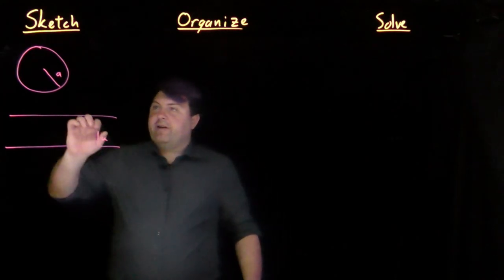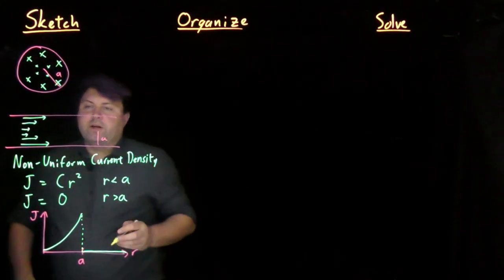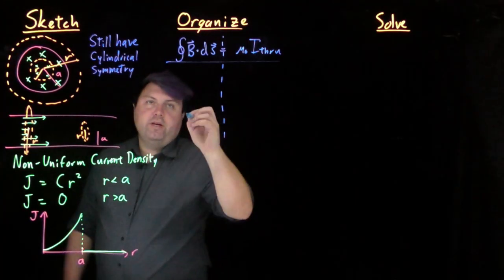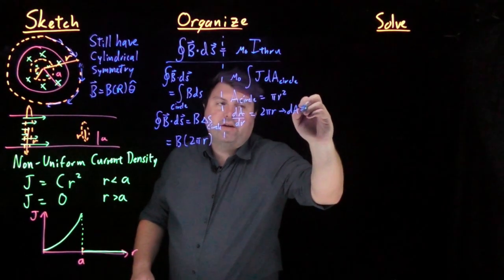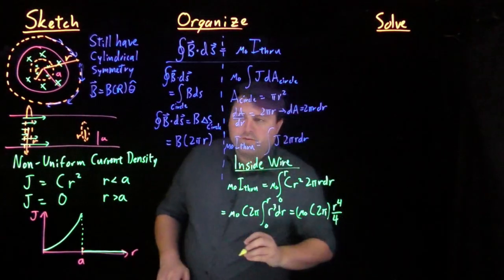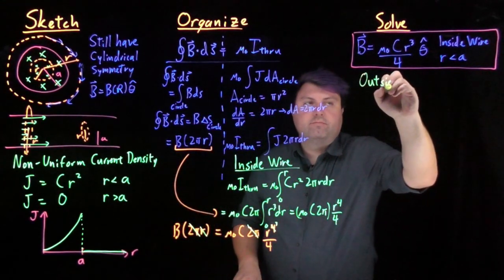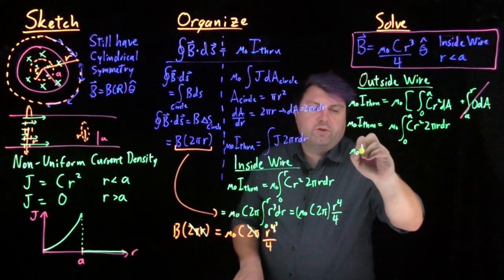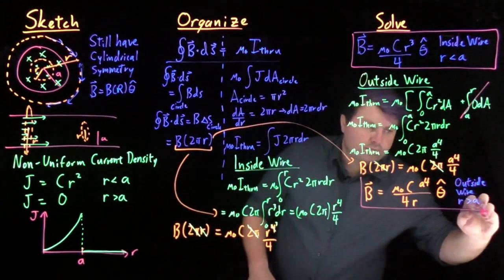Ampere's Law - Thick Wire with Non-Uniform Current Density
Wires in real life have a larger current density at the edges compared to the center. One way to model this is with a non-uniform current density where J(R) = CR^2. This maintains cylindrical symmetry and allows us to use Ampere's Law to solve for the Magnetic Field in all regions of space.
We use the Sketch, Organize, Solve method to solve both sides of the Ampere's Law equation and then set them equal to each other for the region inside the wire and region outside the wire to find the Magnetic Field as a piecewise equation.